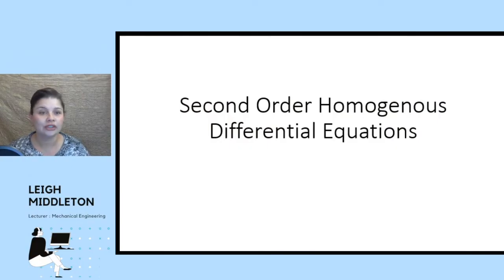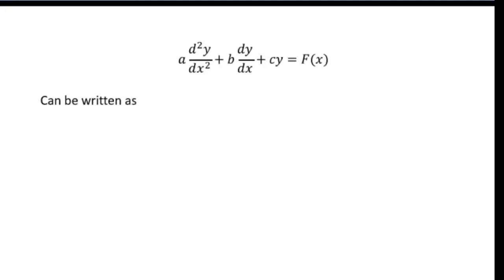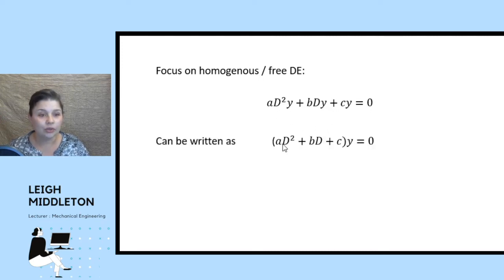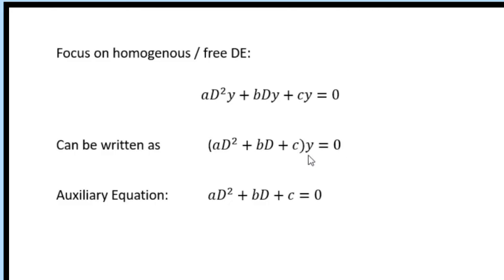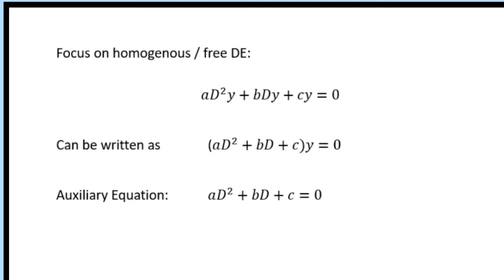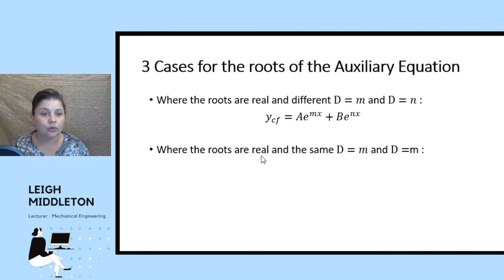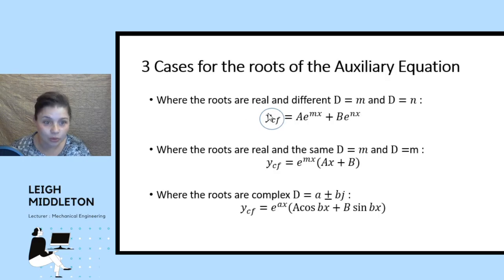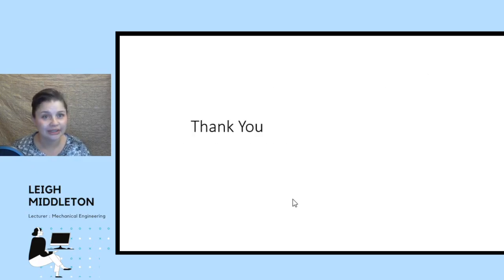Topic 2 (2.01) - Introducing 2nd-order homogeneous differential equations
In this week's video, I introduce you to second-order homogeneous differential equations -

ERRATUM: "homogeneous", not "homogenous". :P